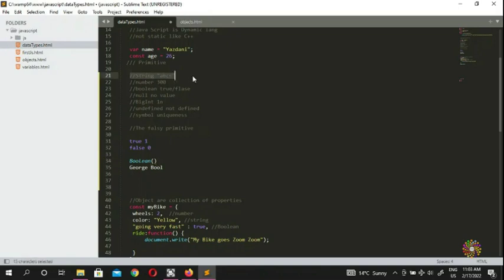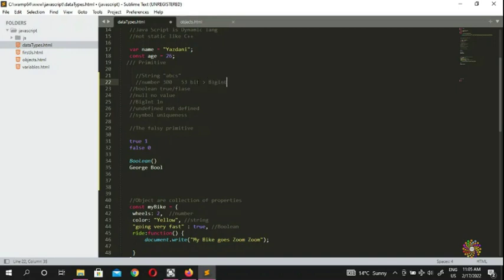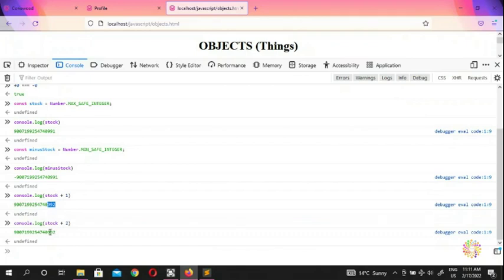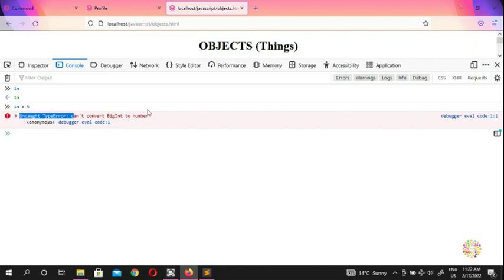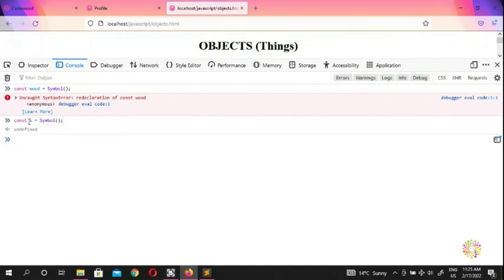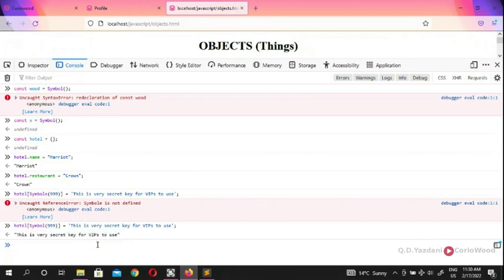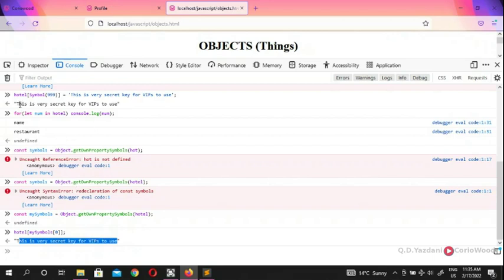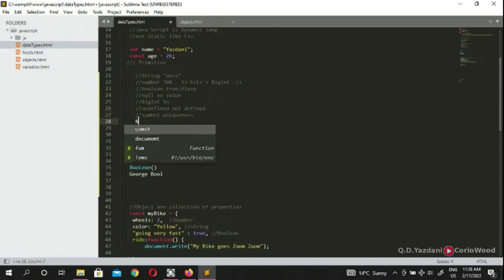What is Primitive Data Types in JavaScript?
Learn Primitive Data Types in JavaScript | Full explanation of all JavaScript Primitive Data Types